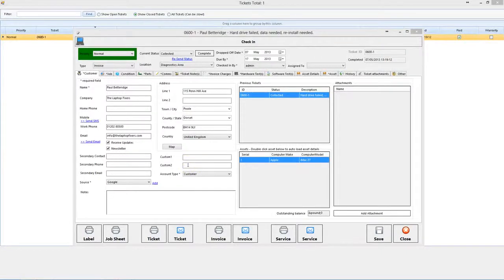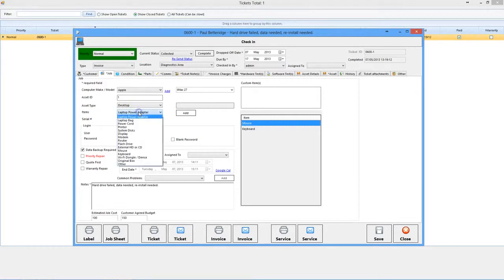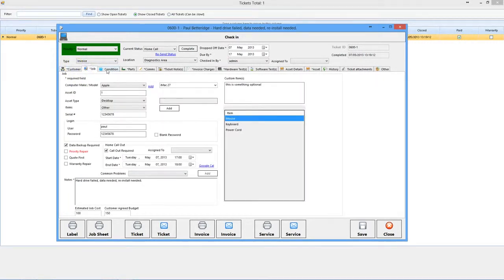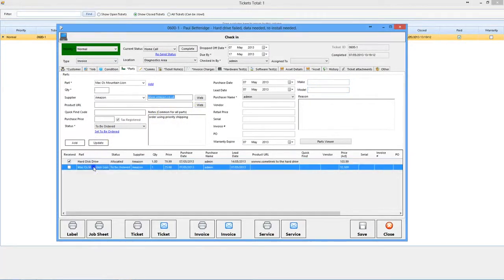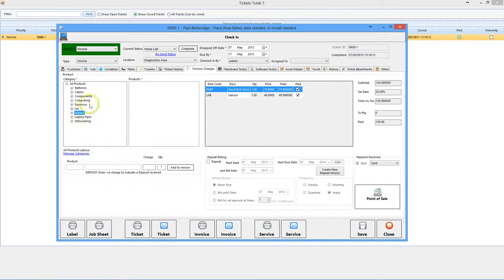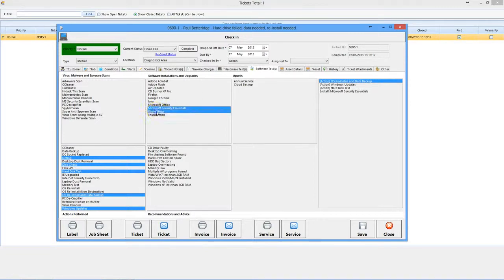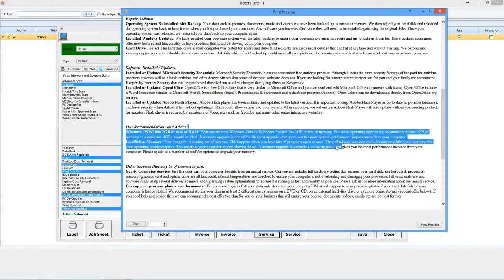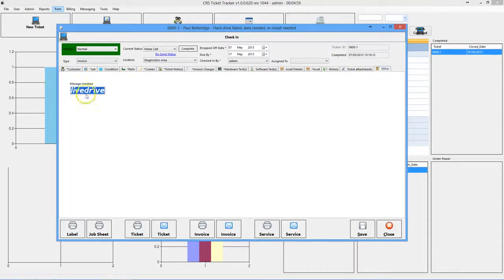Detailed Description of a CRS Ticket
This video shows you how to create a ticket and explains what each section in the ticket can do